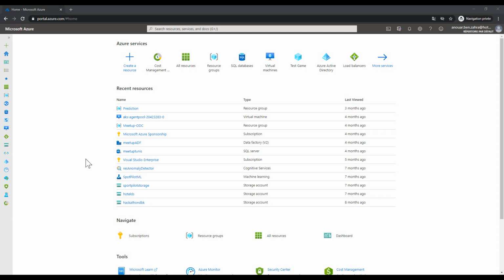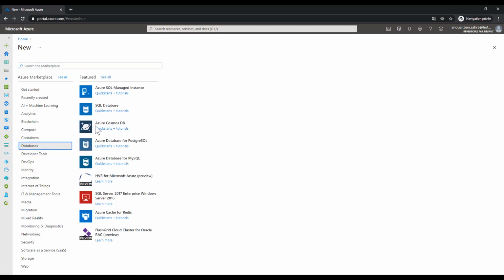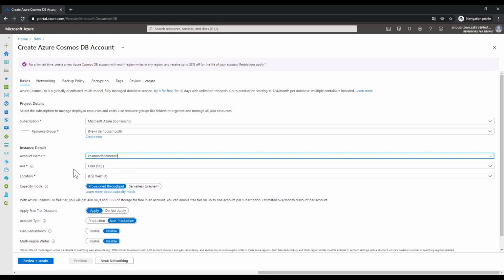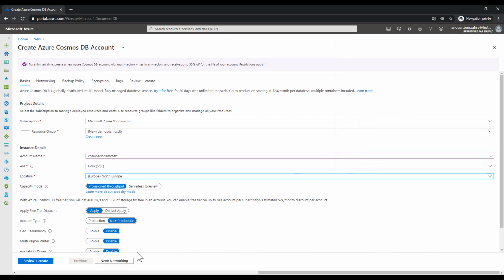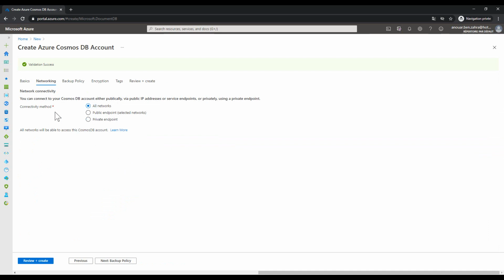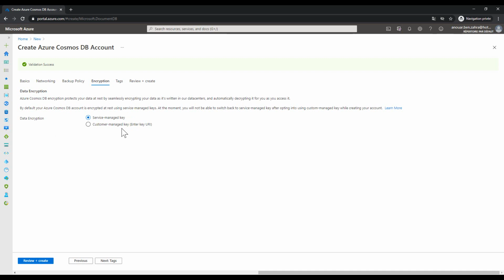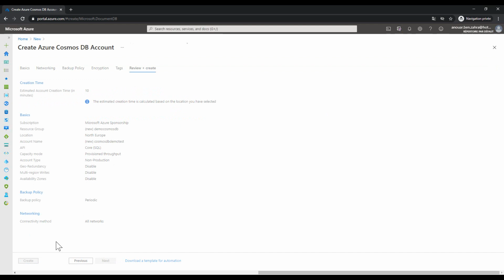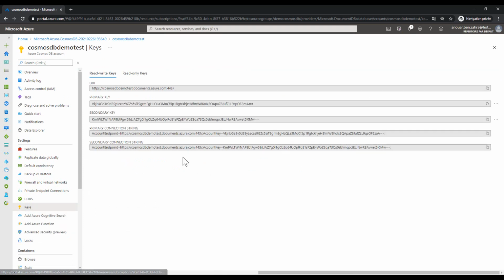AZURE COSMOS DB- Creating a Cosmos Db Account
Azure Cosmos DB is Microsoft's globally distributed multi-model database service. You can use Azure Cosmos DB to quickly create and query key/value databases, document databases, and graph databases, all of which benefit from the global distribution and horizontal scale capabilities at the core of Azure Cosmos DB